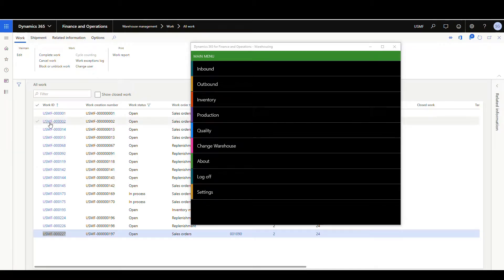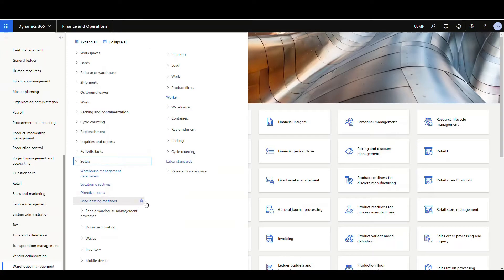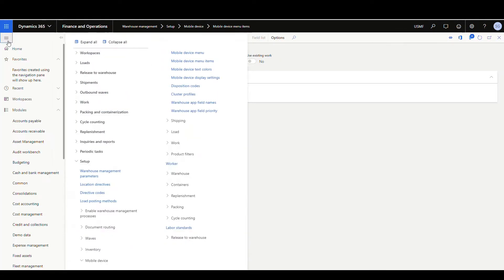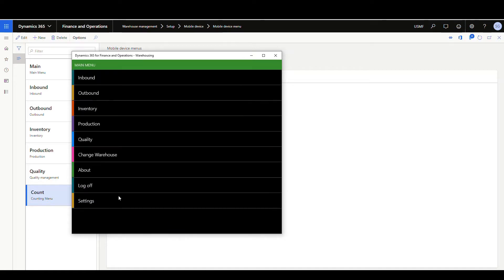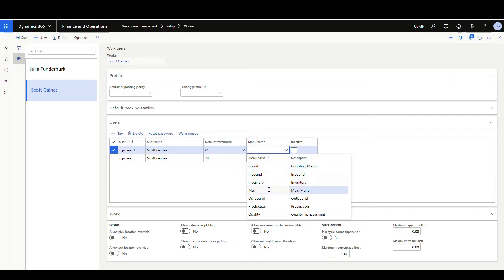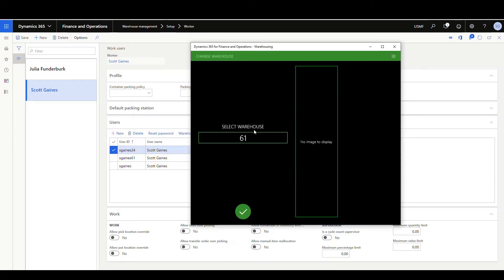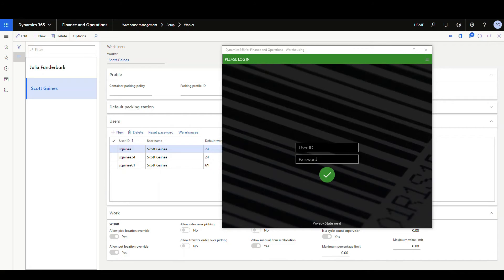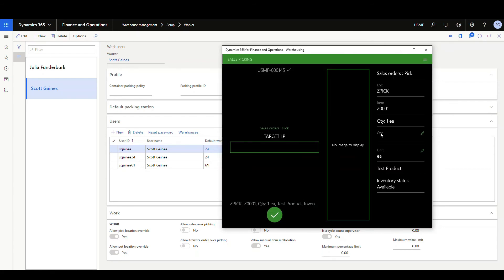Changing the warehouse in the mobile warehouse app in Dynamics 365 Finance and Operations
Under certain circumstances you will want the user to be able to change the warehouse in their mobile application.  In this video we'll explore two different methods for doing this.